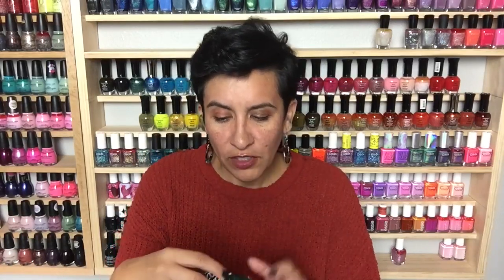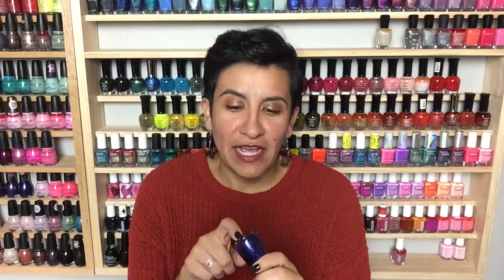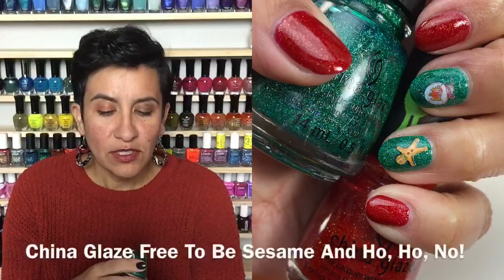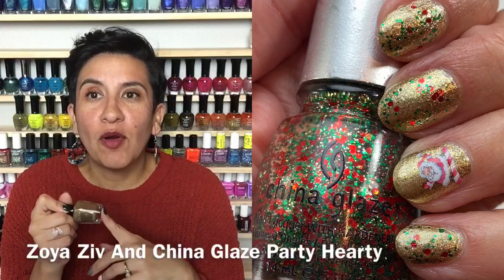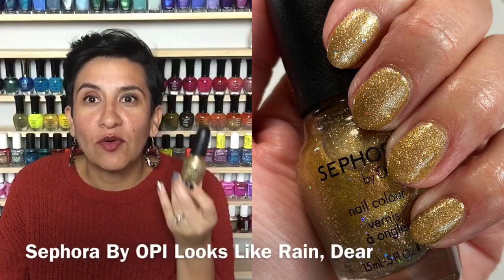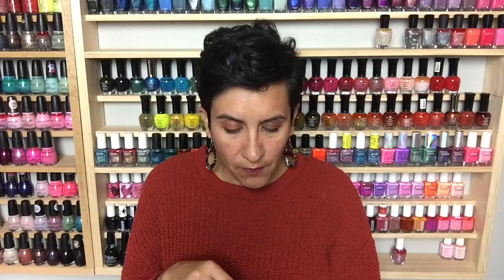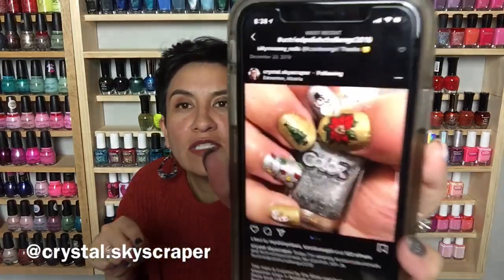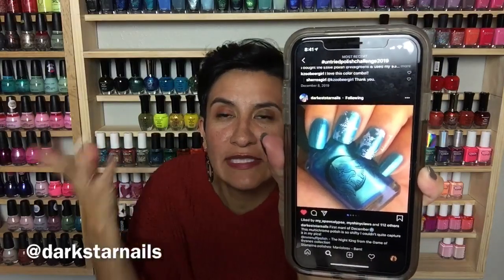What I Wore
See what I wore for the last month of the untriedpolishchallenge2019

Polishes Mentioned:
China Glaze Since 1969
China Glaze Grover It
China Glaze Monsterpiece
RX Los Angeles City Lights
Zoya Ziv
China Glaze Party Hearty
Sephora By OPI Looks Like Rain, Dear